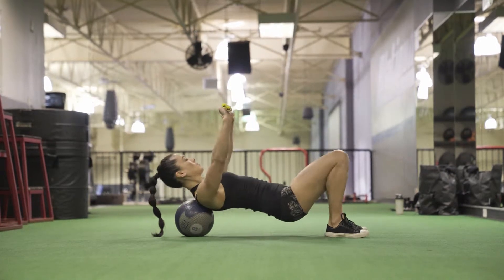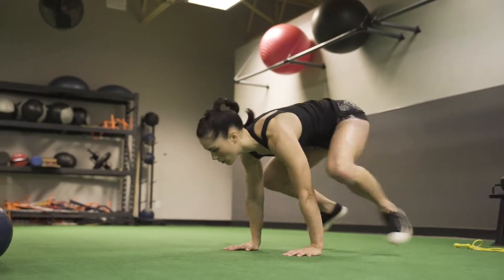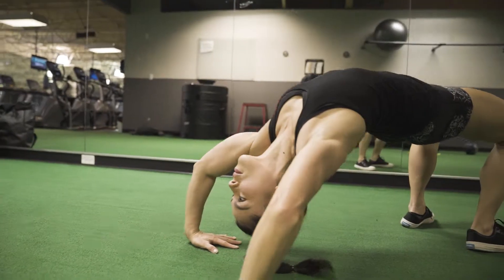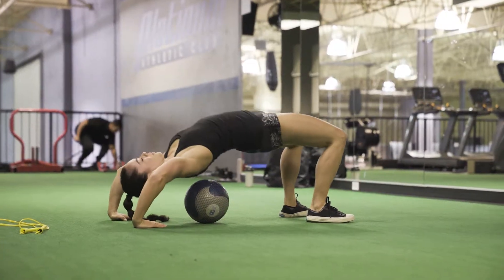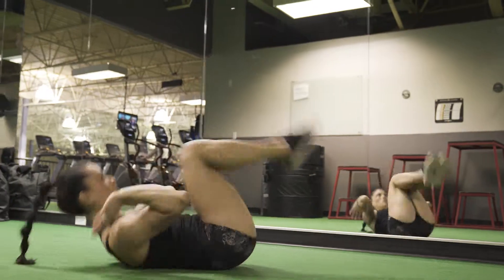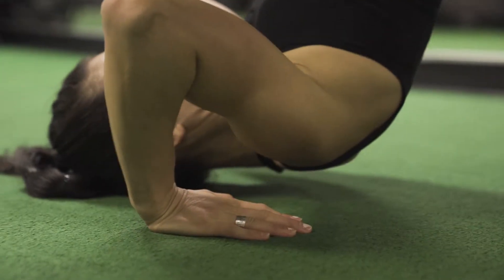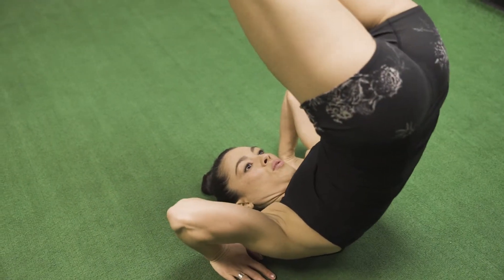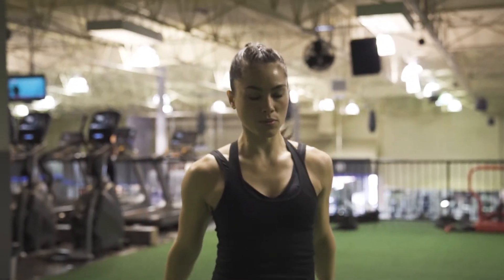RYU Connector Carmel Rodriguez - The Ninja Kip-Up Playbook @ Platinum Athletic Club in Surrey, B.C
Carmel Rodriguez shows how to execute an awesome Ninja Kip-Up!

until Friday, including the same outfit Carmel is rockin’ – the Tough Racerback Tank, Tough Short HiRise and Contour Bra.